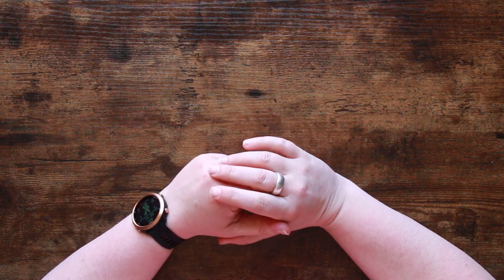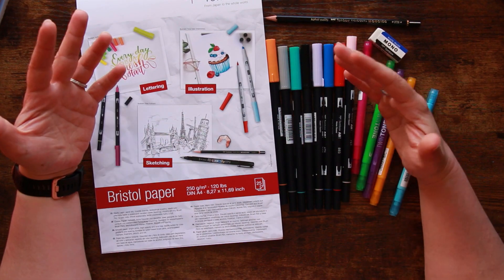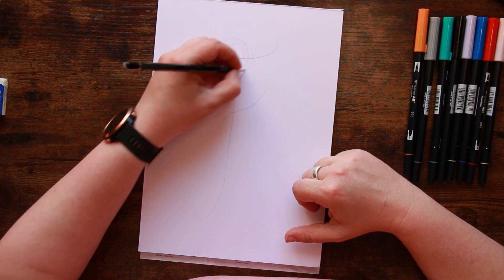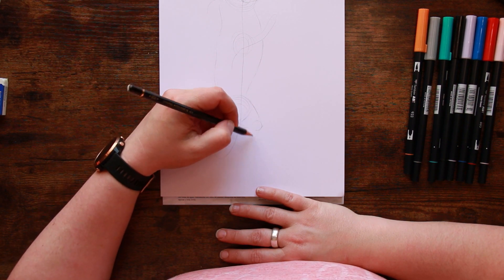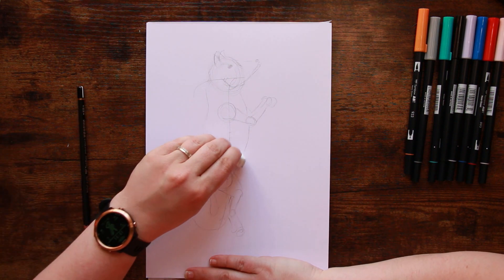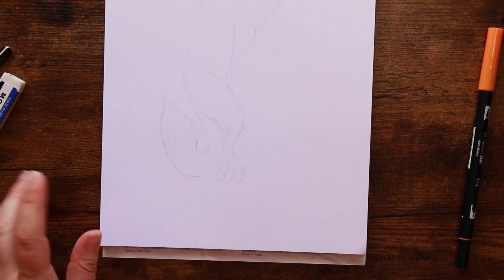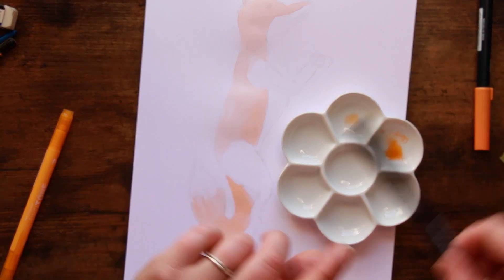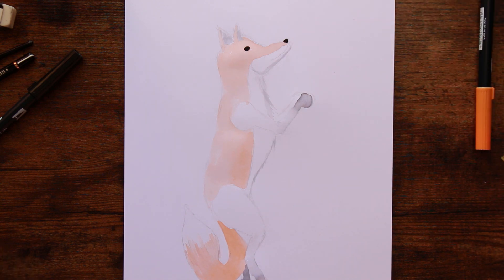It's Just an Orange Wolf - Tombow Pens | Artful Supplies in Action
We head back to the delightful Artful quarterly subscription box to create some art with the fine selection of Tombow pens provided in the March box - let's see if we can make that wolf into a fox, hm?

Amazon Wishlist for your noseying pleasure:

Musical Attributions:
Channel Jingle
Web: chris-small.co.uk